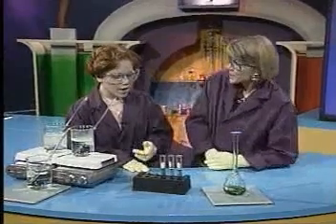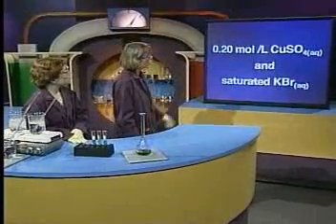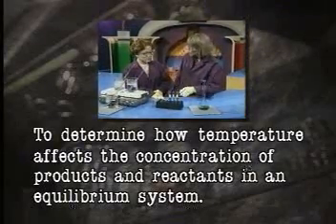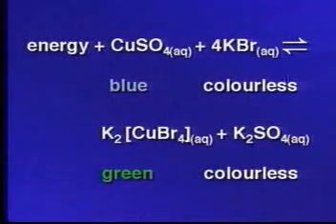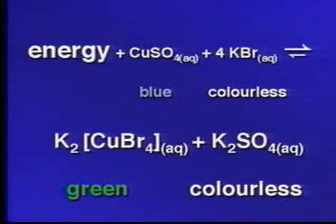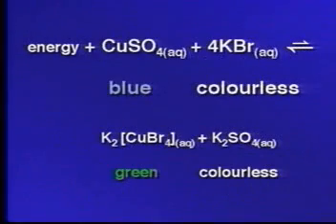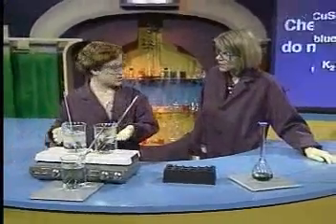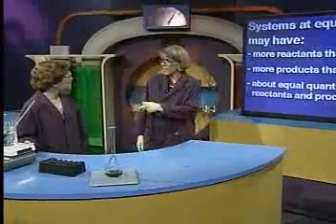Determining How Temperature Affects Concentration in an Equilibrium System